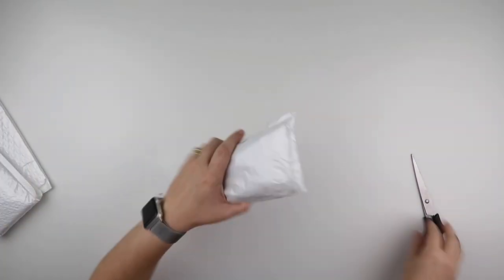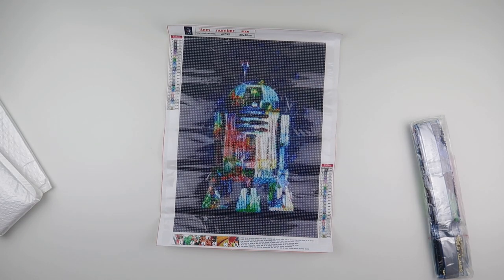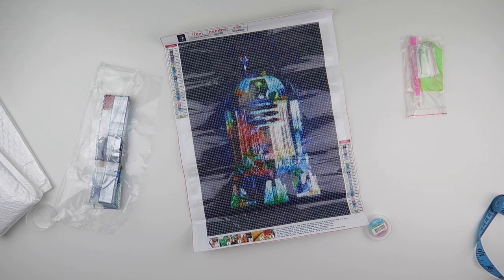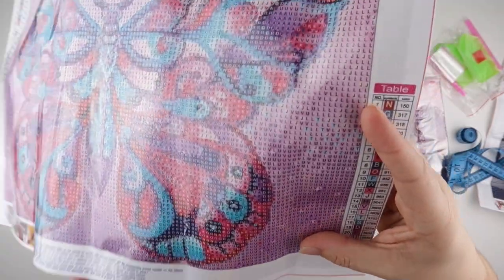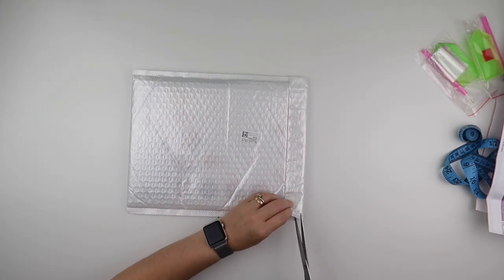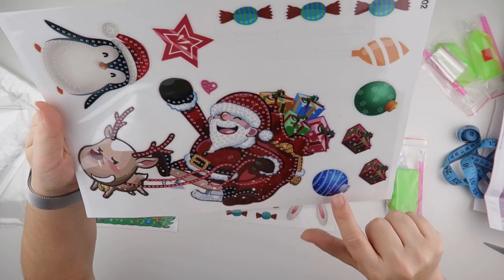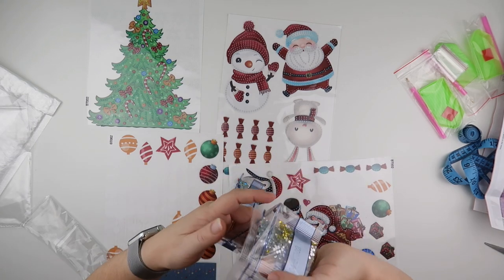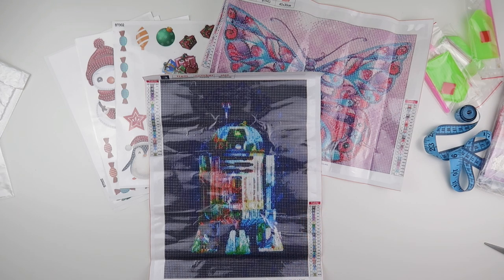Diamond Painting Unboxing | Fansells Friday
Thank you to Fansells for sending me these items to share with you all. If you want some for yourself, you can find them here: